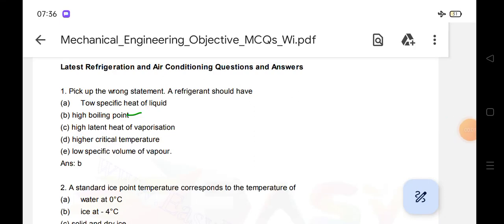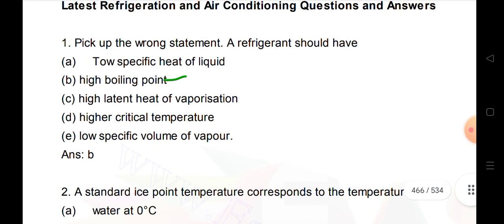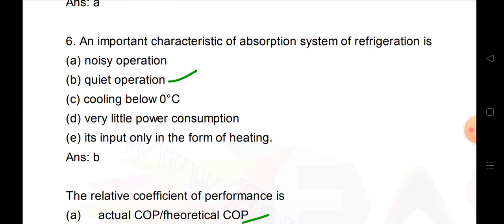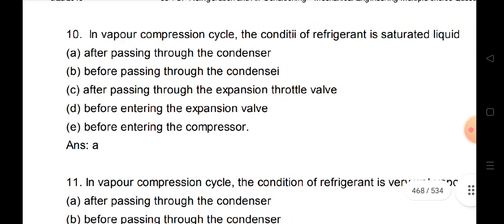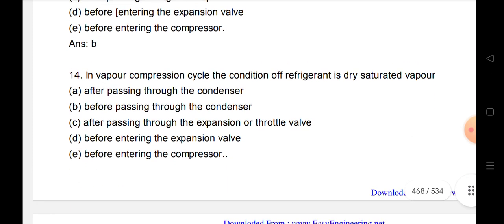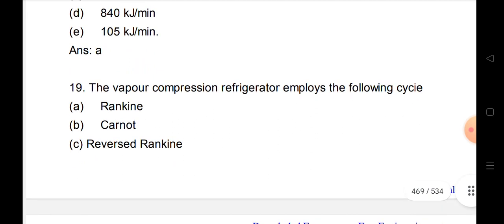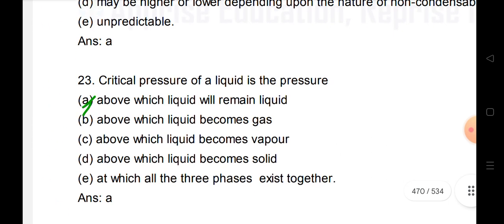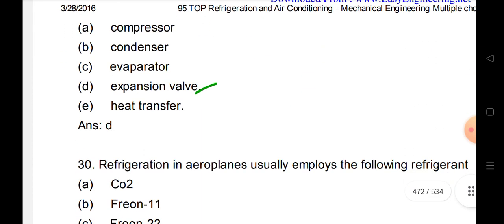Indian Navy CHARGEMAN mechanical engineering MCQ bits, barc fitter, R&AC TECHNICIAN BITS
Indian Navy chargeman general awareness latest exam bits, ssc previous year bits, barc GK BITS,navy

INDIAN NAVY CHARGEMAN TECHNICAL BITS FOR ALL GROUPS, MOST IMOPORTANT MCQ QUIZ FOR CHARGEMAN 2023

INDIAN NAVY CHARGEMAN MEGA MOCK TEST FOR ALL GROUPS, FREE MOCK TEST, how to Attempt chargeman exam

Indian Navy chargeman physics MCQ technical bits for all chargeman groups, ssc je, barc ,isro

INDIAN NAVY CHARGEMAN, NAVY TMM, BARC, NAD,NAVY SKILLED EXAM EXPECTED GK BITS,NAVY GENERAL AWARENESS

Indian Navy CHARGEMAN: construction and maintenance group , building materials bits, civil works,iti, ssc je civil, bro civil, barc Mason

INDIAN NAVY CHARGEMAN ALL GROUPS COMPLETE DETAILS, 100 QUESTIONS PATTERN, CHARGEMAN MATERIALS PDF

IF U INREST TO JOIN IQ STUDY INSTITUTE CONTACT

INDIAN NAVY CHARGEMAN, BARC IMPORANT BOOKS, TOPIC WISE SYLLABUS, BARC CUTOFF, CHARGEMAN BOOKS

chargeman telegram group link join now for all details, pdf material

RRB GROUP-D AND DRDO MTS GROUP::
FOR ANY DOUBTS JOIN::

PREPARATION STRATEGY::
ADMIT CARDS
MODEL PAPERS
PRACTICE TESTS